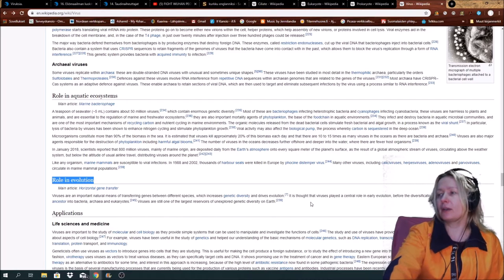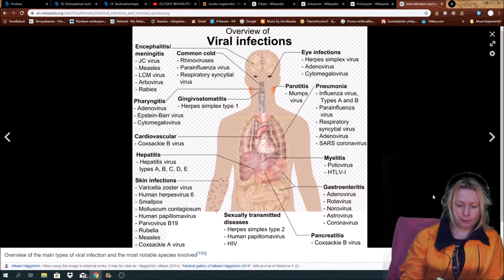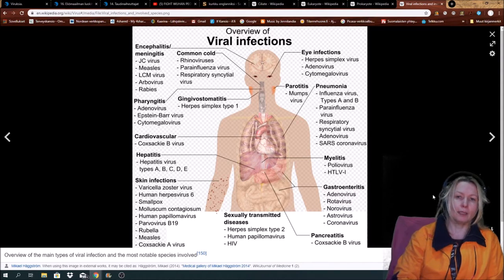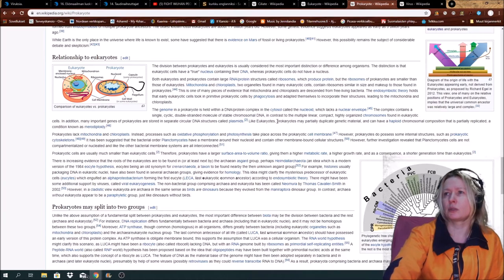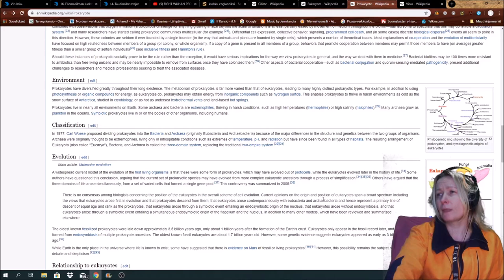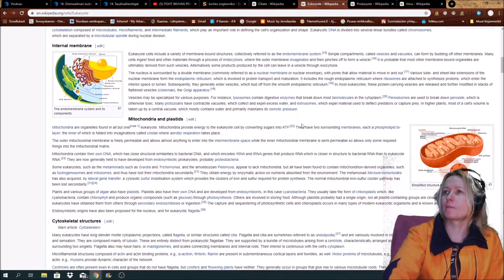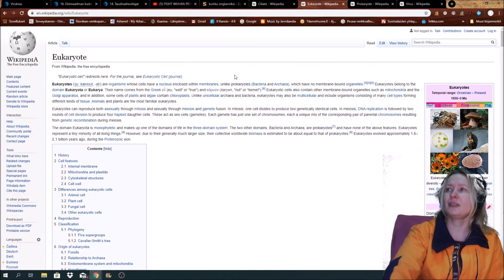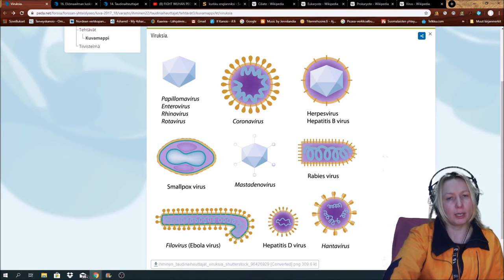Bacteria vs Virus Coronavirus OBS 28012020 Holopainen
I apologize the length, I am not good at these.